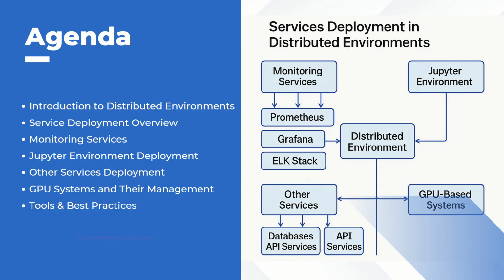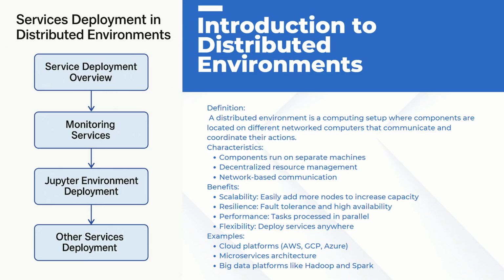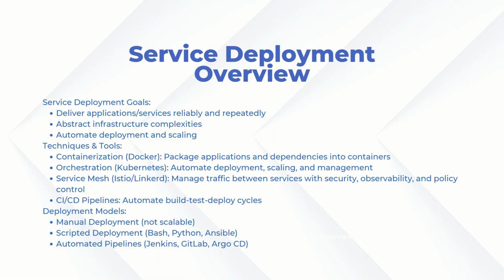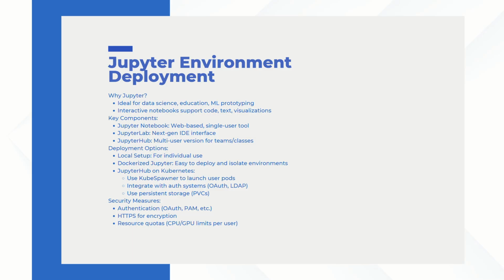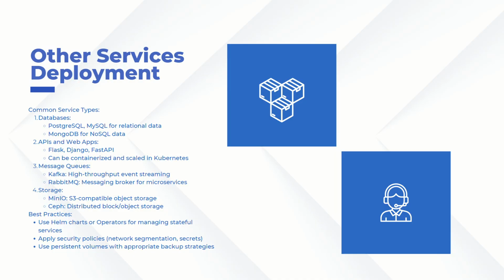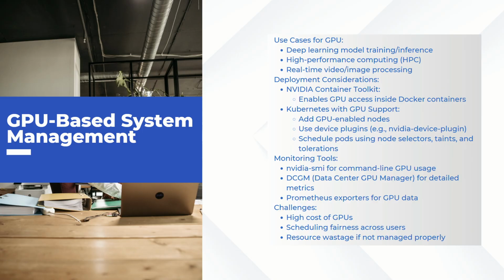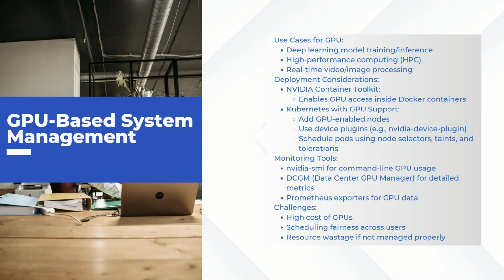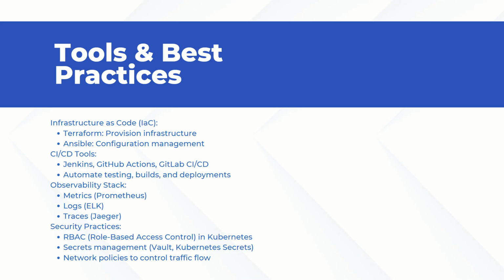Mastering Distributed Environments: Service Development, Monitoring, and GPU Management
Explore the basics of service development and deployment in distributed environments with a focus on Docker, Kubernetes, and monitoring tools. Understand GPU management and scalable application solutions for seamless cloud computing.